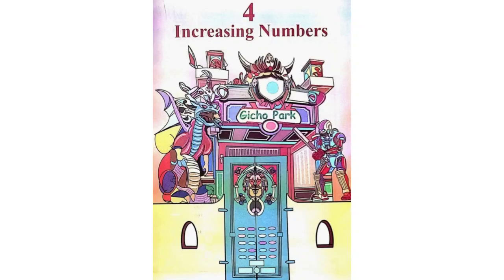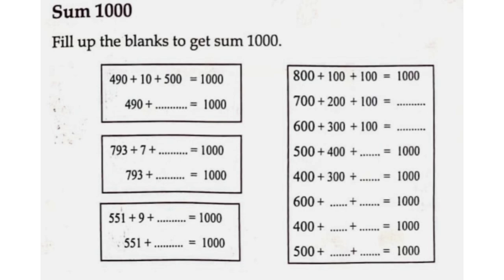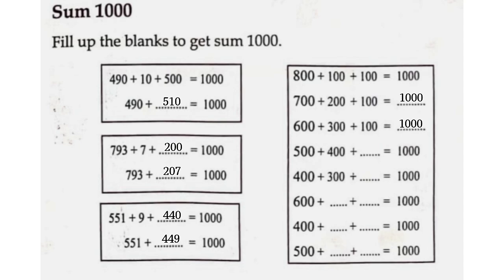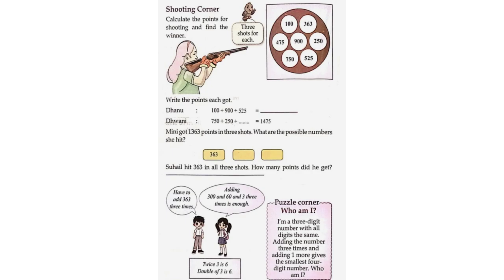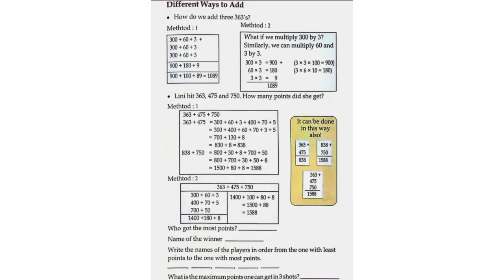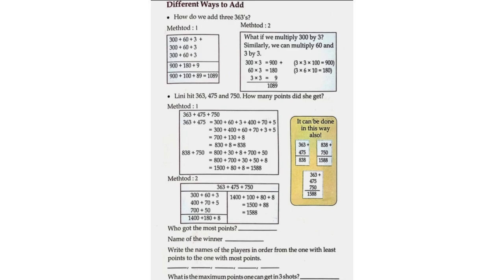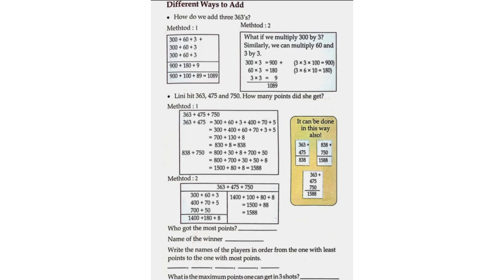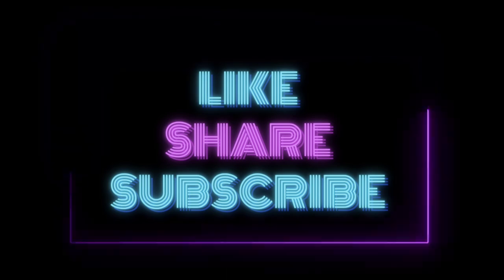INCREASING NUMBERS || LESSON 4 || MATH || CLASS 4 || KERALA SYLLABUS || NEW TEXTBOOK || PART 1